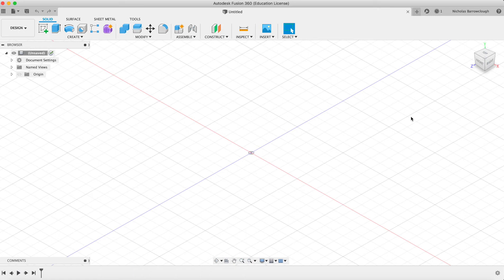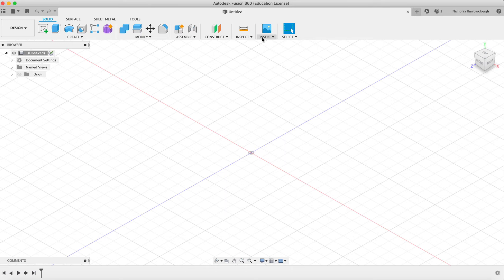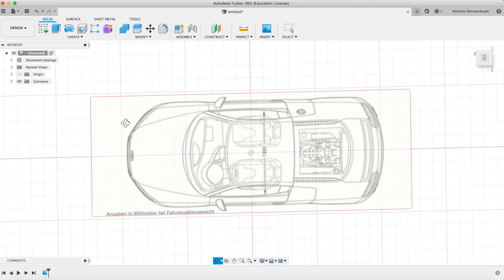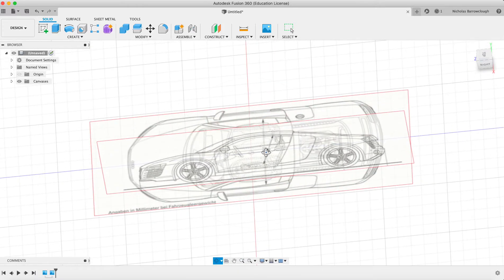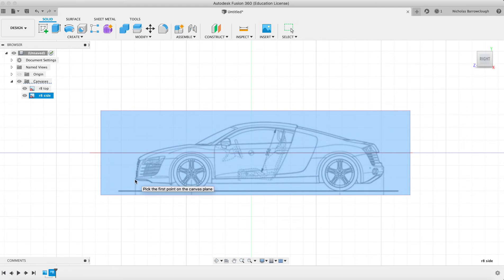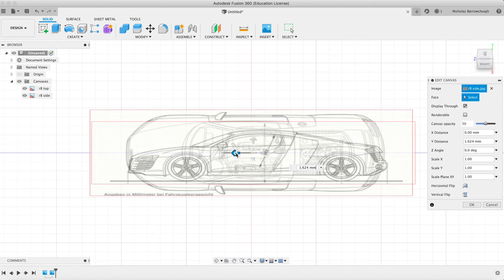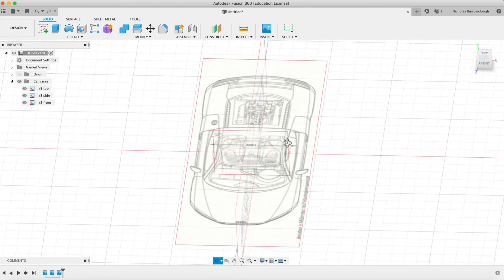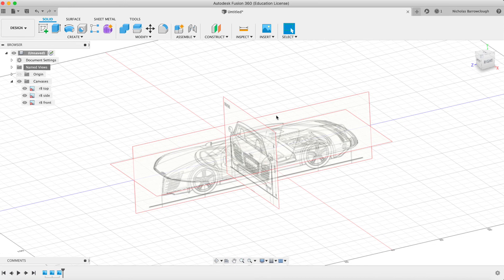Fusion 360 - Reference Images Tutorial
How to setup a canvas, or reference image in Fusion 360, so you can model organic shapes following the reference image curves. How to calibrate the reference images and align them.